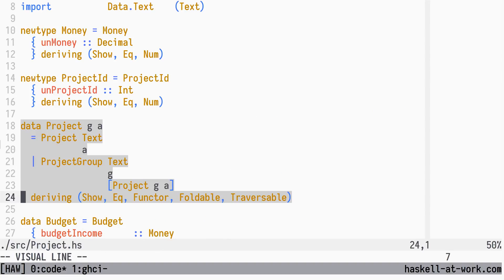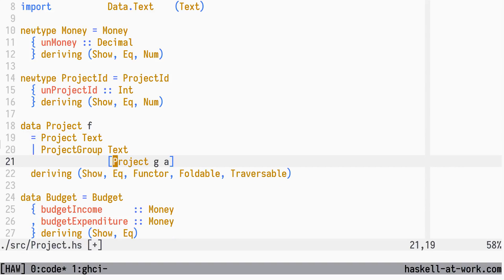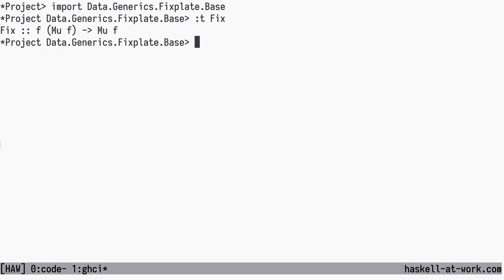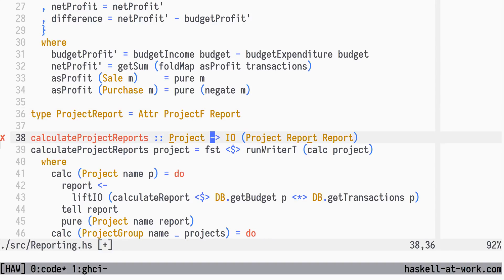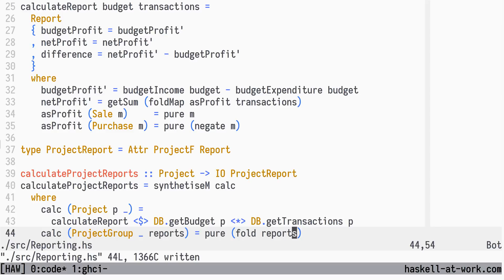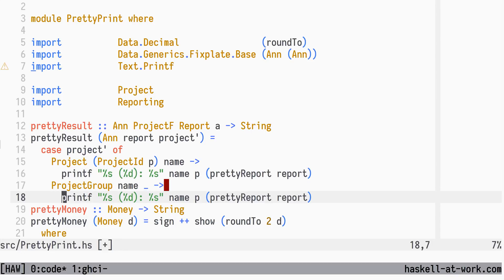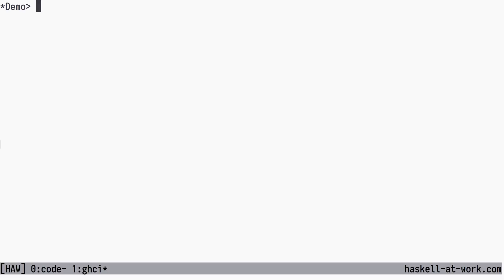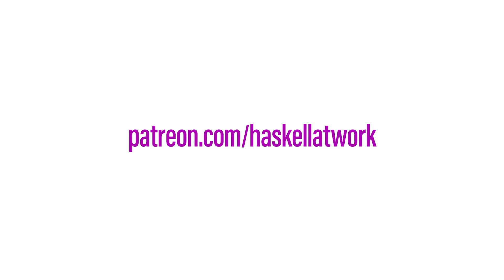Domain Modelling with Haskell: Factoring Out Recursion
In the final part of the "Domain Modelling with Haskell" series we factor out recursion from the Project data type, and use Fixplate to traverse the tree and accumulate reports. Although a highly flexible and powerful technique, it should not be employed prematurely due to its more advanced nature.